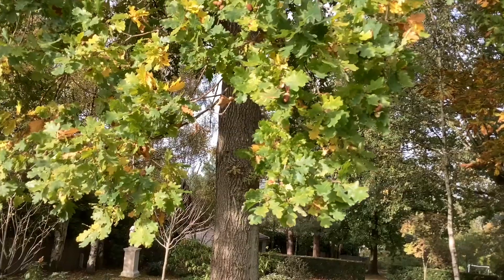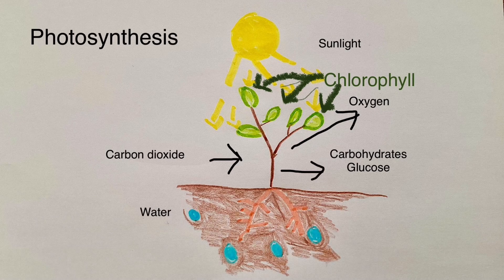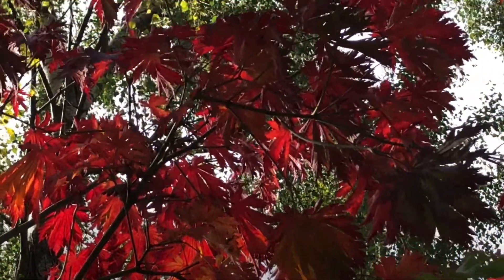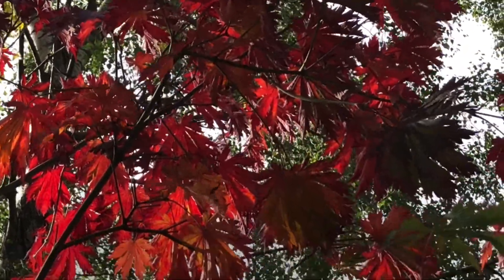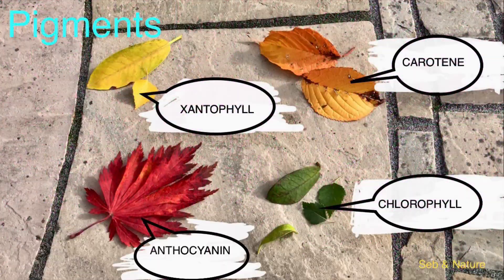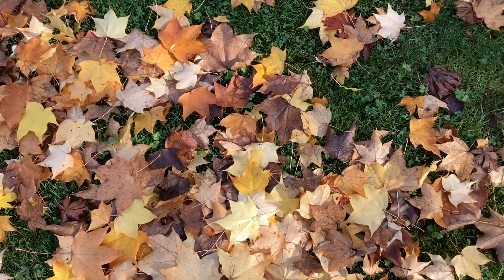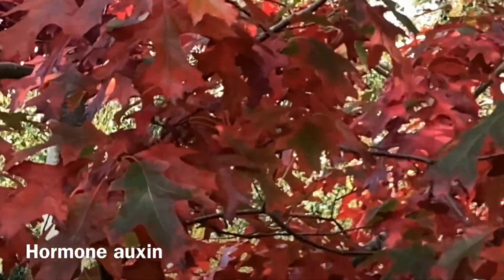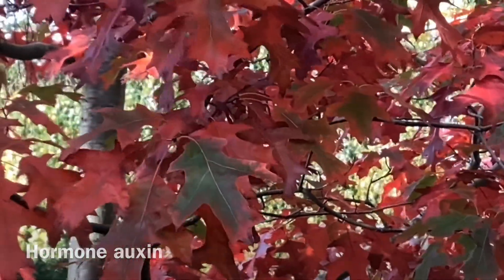Why leaves change colour in autumn (for kids)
Science for kids and excellent explainer for school! Why do leaves change their colour in autumn or fall, how does photosynthesis work, what does chlorophyll do and what are deciduous and evergreen trees.